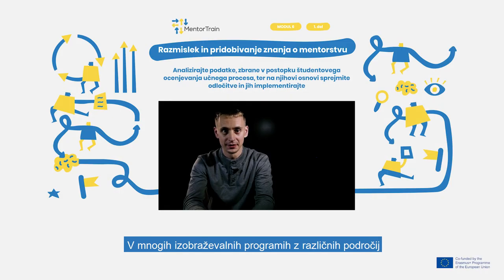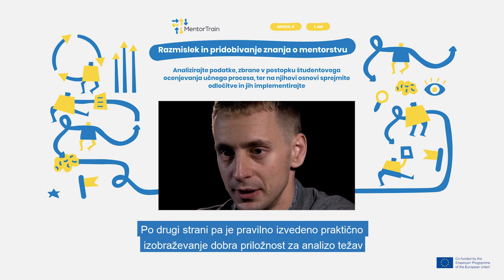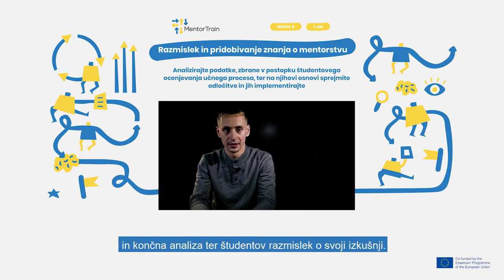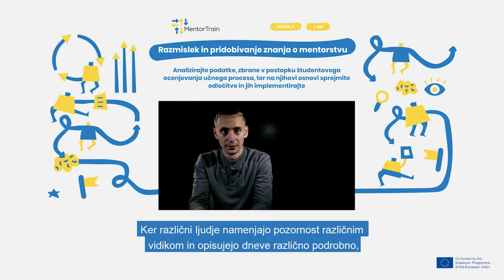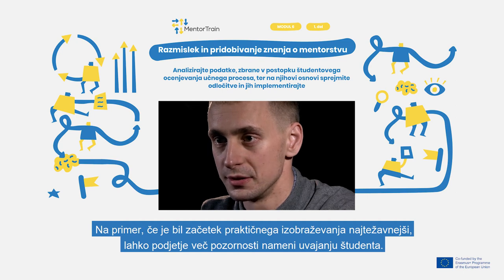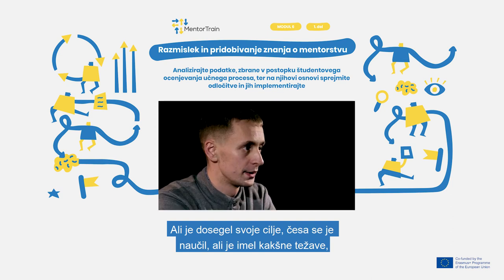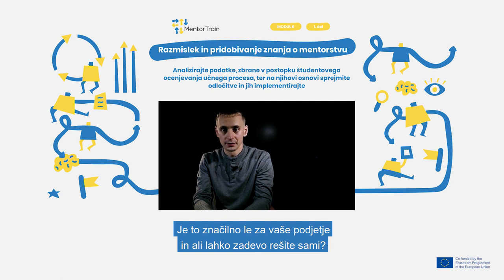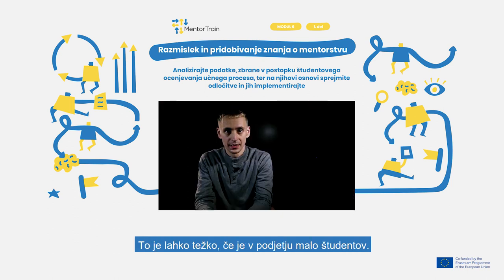MentorTrain VideoM6-1-Analyse the data collected during the apprentice's learning journey(Slovenian)